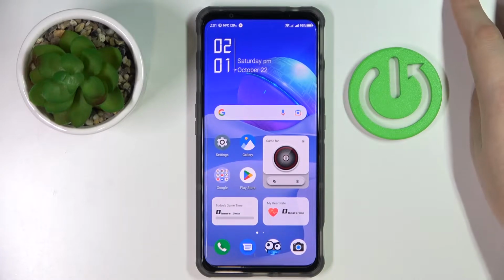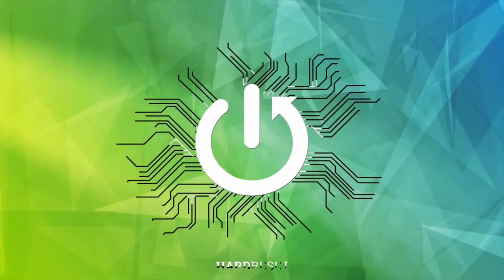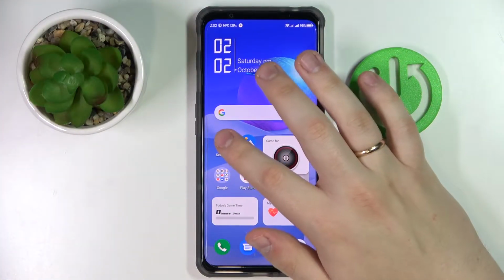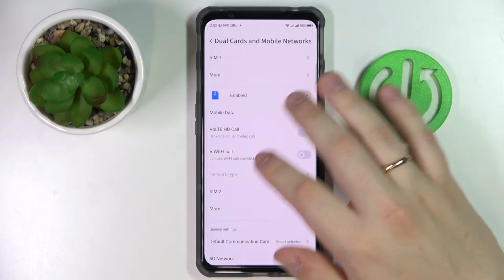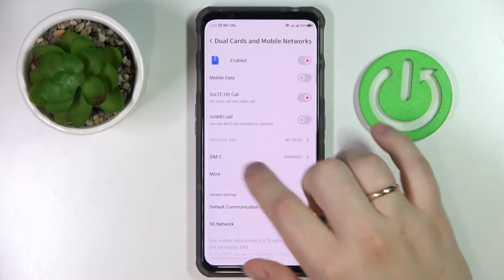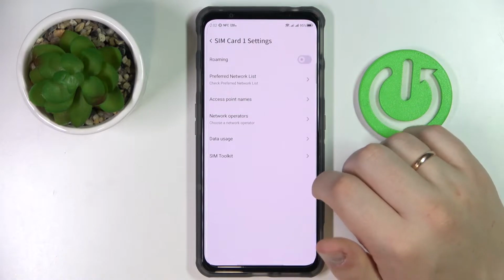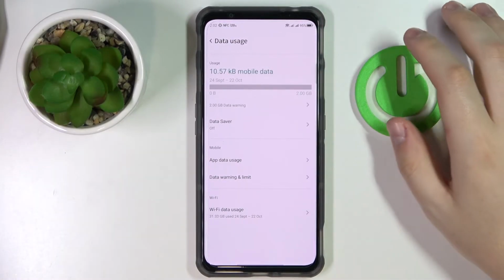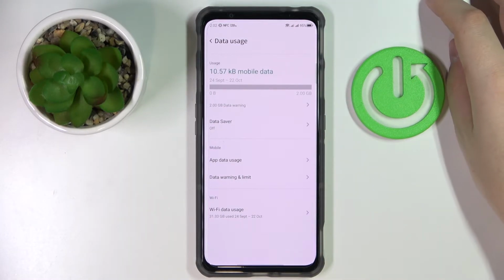How to Check Data Usage in ZTE Nubia RedMagic 7S - Data Usage Info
Find out more about checking the data usage on ZTE Nubia RedMagic 7S:
Hi. In this video tutorial, we will show you how to check the data usage on your ZTE Nubia RedMagic 7S. Our specialist will take you to the data usage menu where you will be able to check how much data your device has used every day and which applications have the most data usage. Enjoy the movie! If you want to know more about your ZTE Nubia RedMagic 7S, visit our YouTube channel.

How to check data usage on ZTE Nubia RedRagic 7S? Which applications use the most data on ZTE Nubia Red Magic 7S? How to find the data usage menu in ZTE Nubia Red Magic 7S?